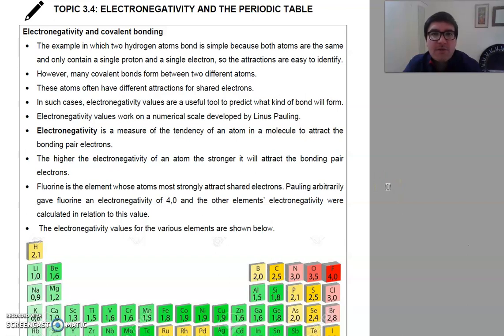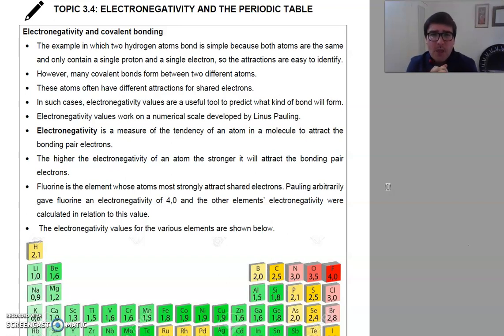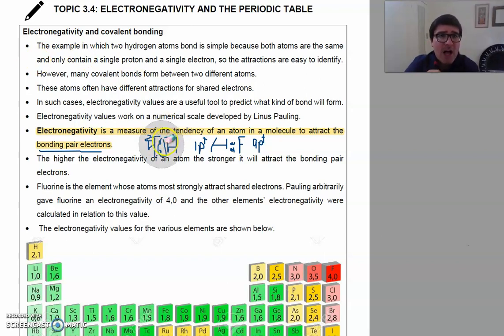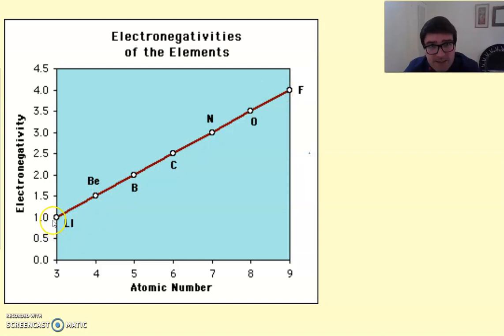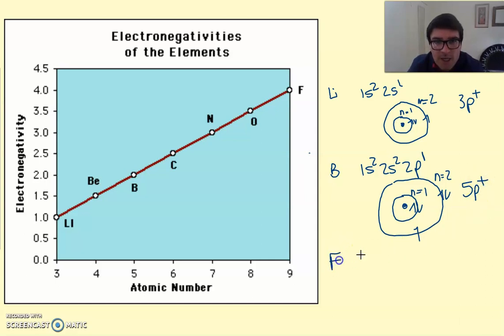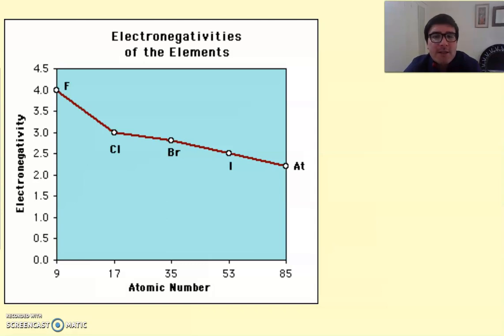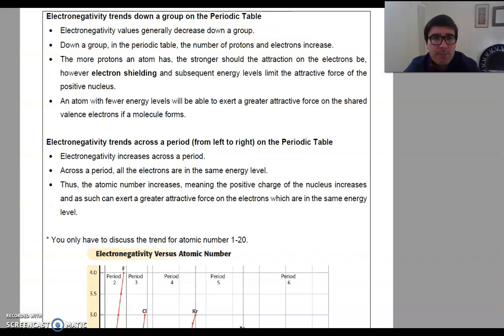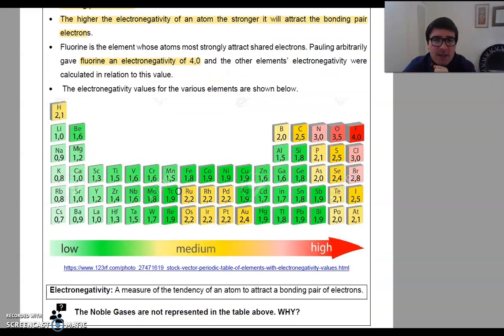Chemical Bonding Topic 3 4 Electronegativity